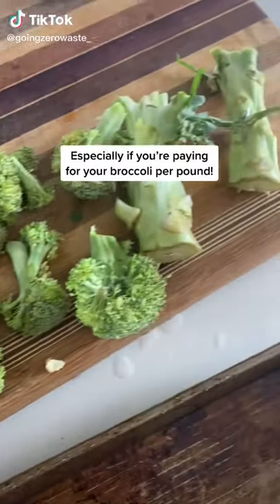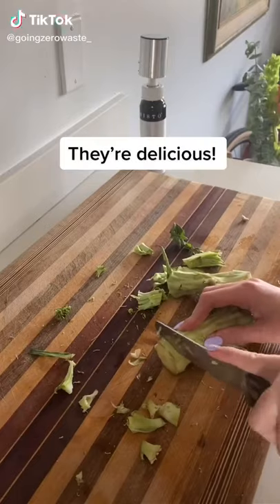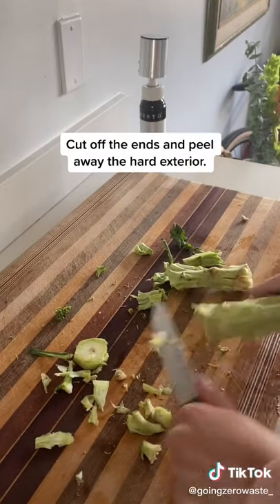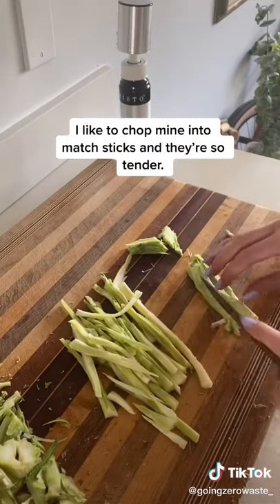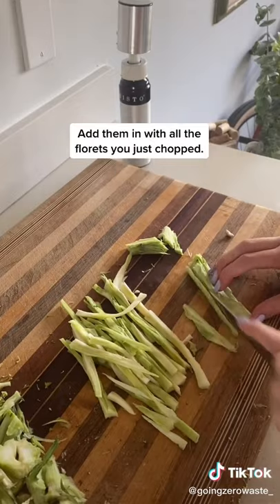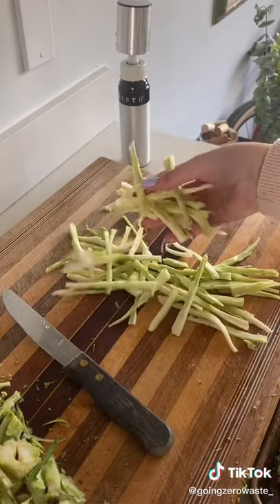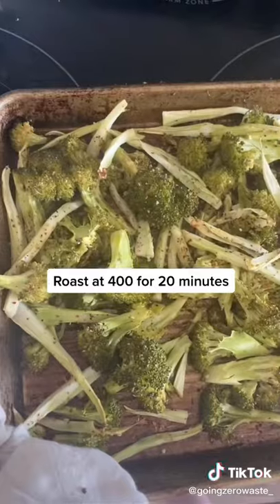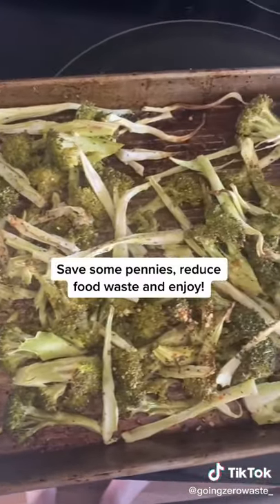Stop Composting Your Broccoli Stalks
Do this instead cause broccoli stalks are DELICIOUS.